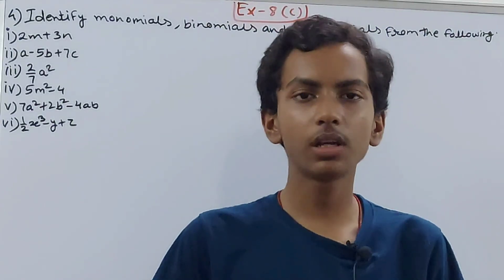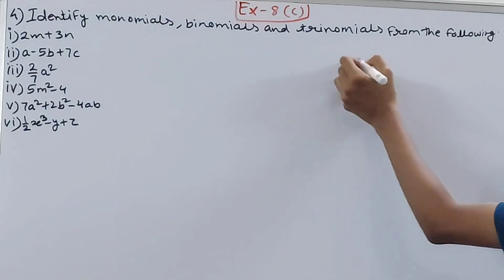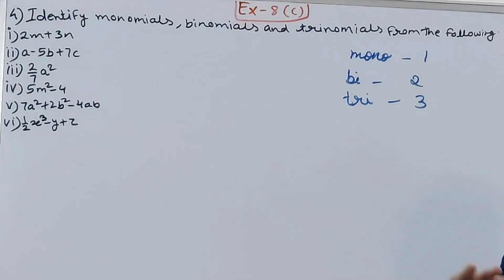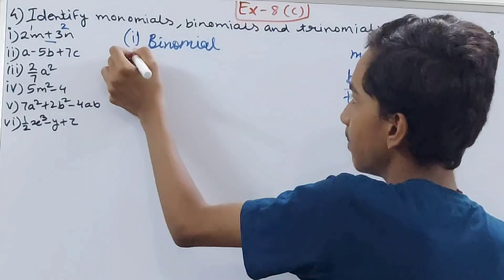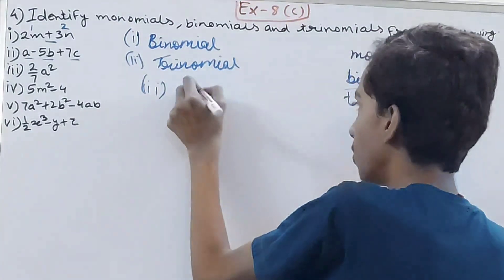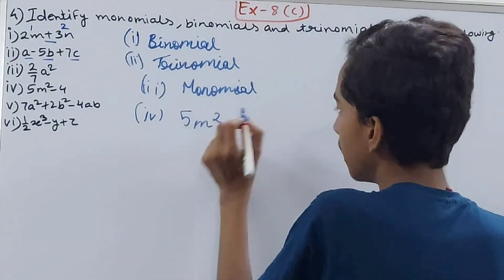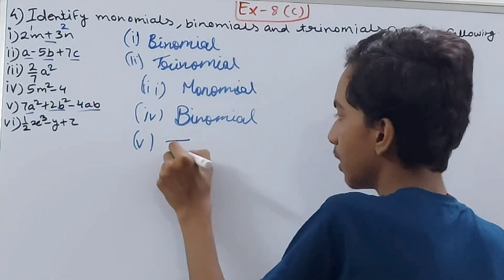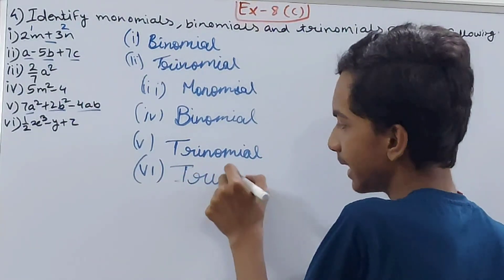Q4 Ex 8C Fundamental Concepts | ICSE Math Class 6 | S Chand School solutions| OP Malhotra